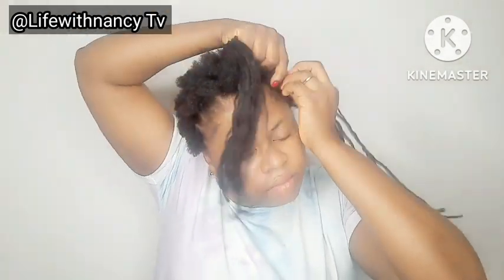How to Make Short Bob Box Braids With Brazilian Wool |For Beginners | Lifewithnancy Tv